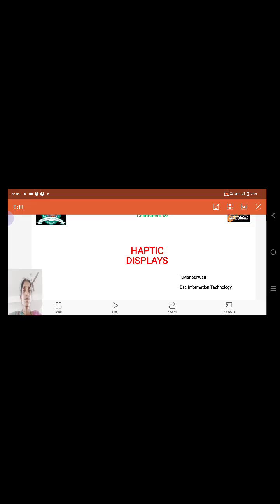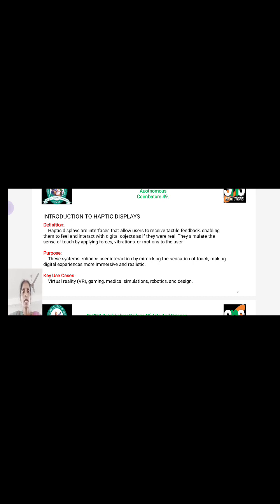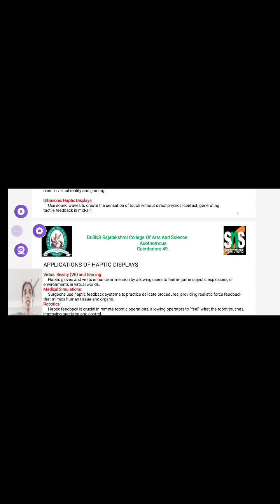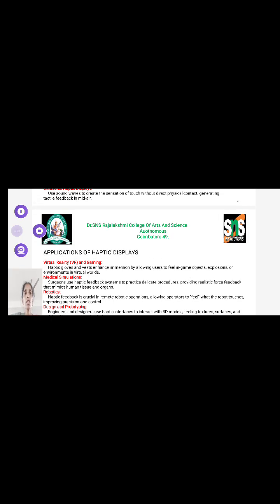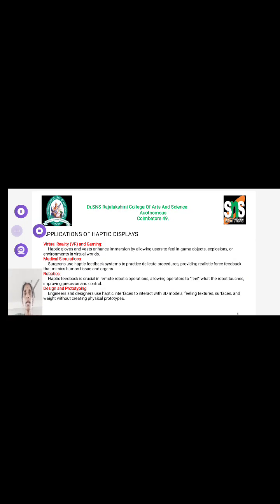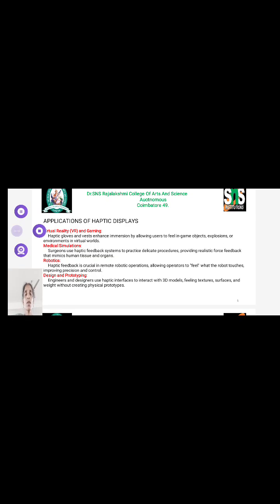Lecture video T.Maheshwari Assistant professor Department of Information Technology Haptic Display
Haptic displays refer to technologies that provide tactile and proprioceptive sensations to users, involving input through the skin, muscles, and skeletal systems.